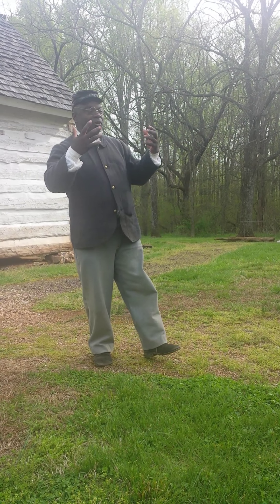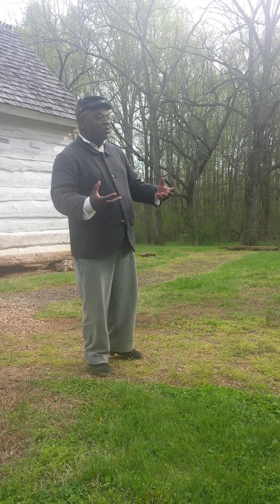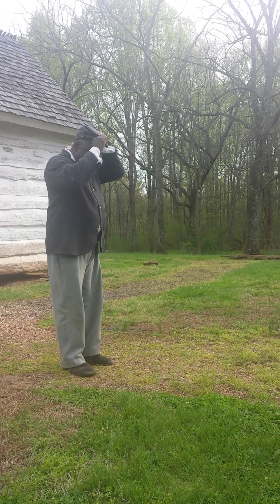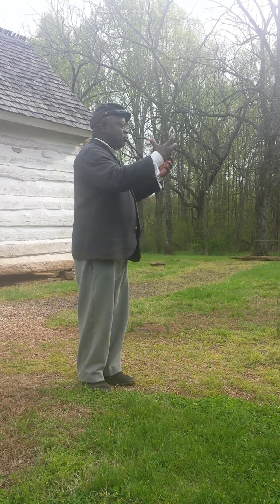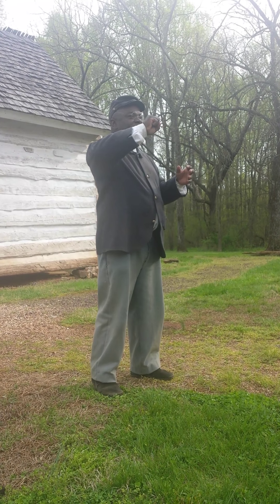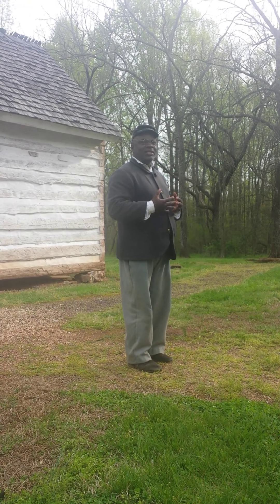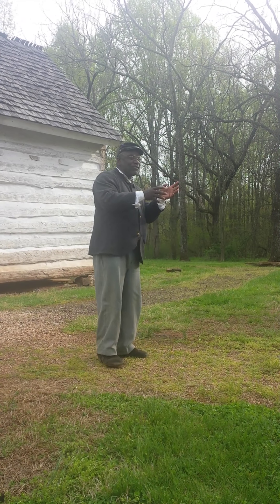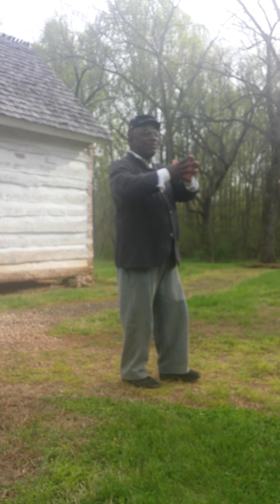Joe McGill at Gilmore House Slave Dwellings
Joe McGill Presents at Slave Dwellings located on 4th President James Madisons Montpelier Plantation